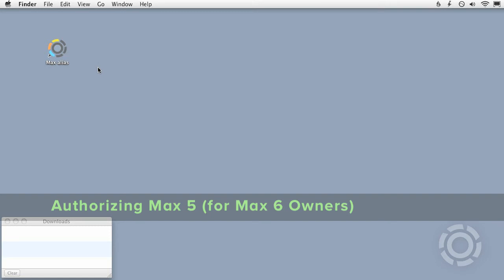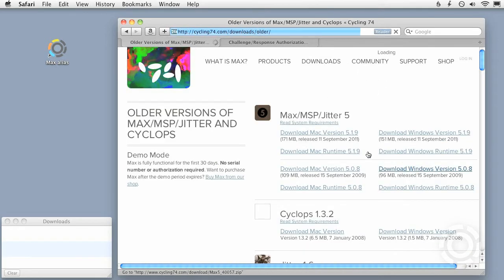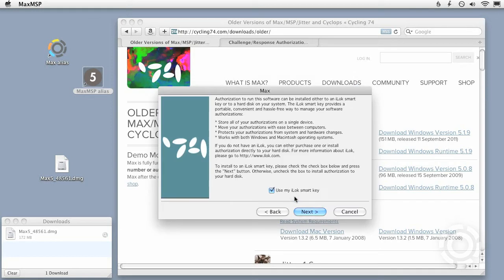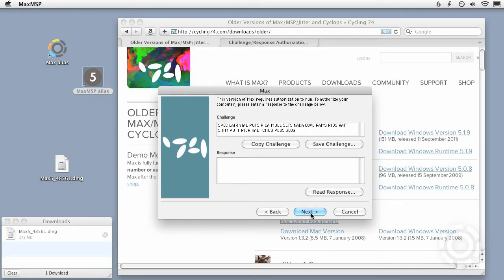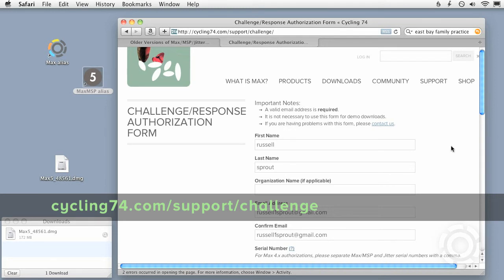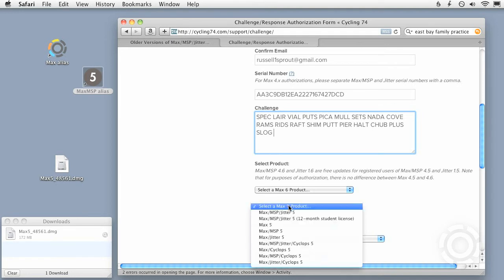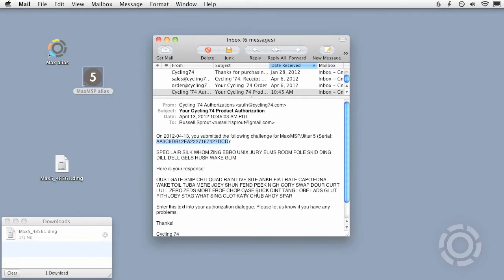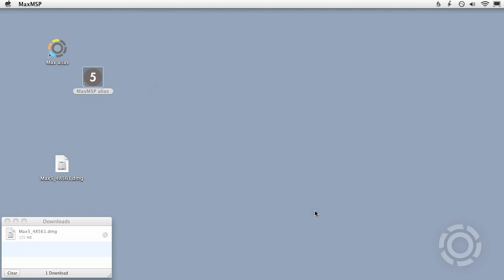Authorizing Max 5 (for Max 6 Owners)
If you own Max 6, you can also use Max 5. You'll need to authorize using the Manual Activation option. This video shows you how to do it.